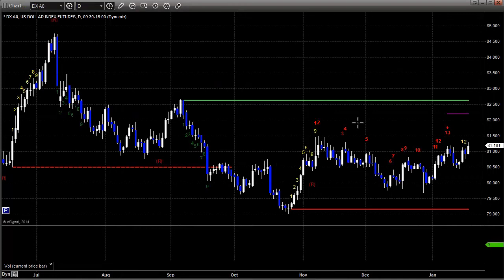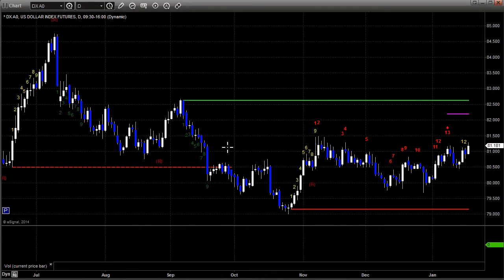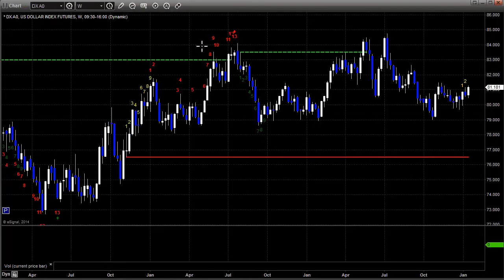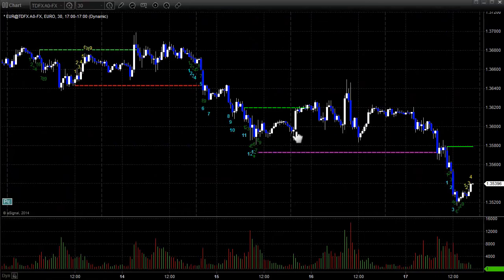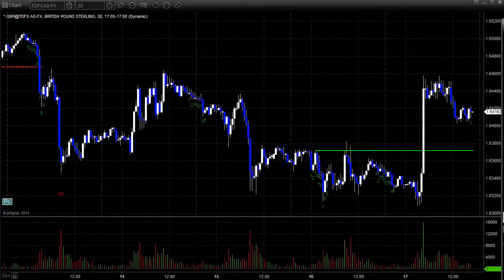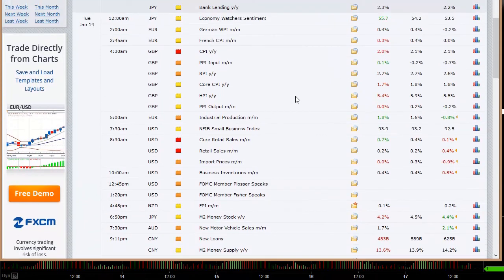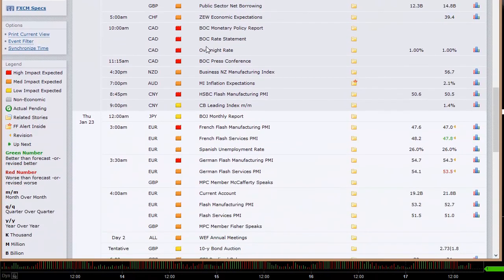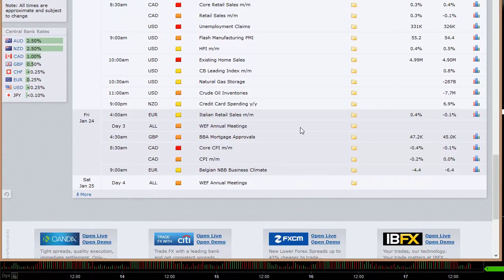Forex Trading: Economic Roadmap and Index Preview for the Week of January 19, 2014